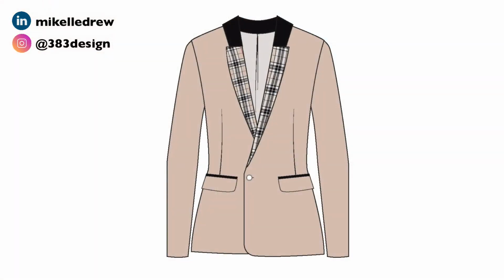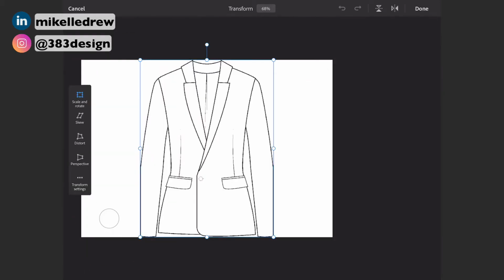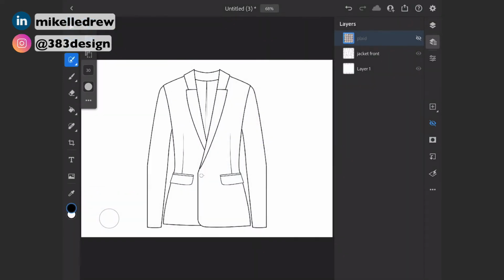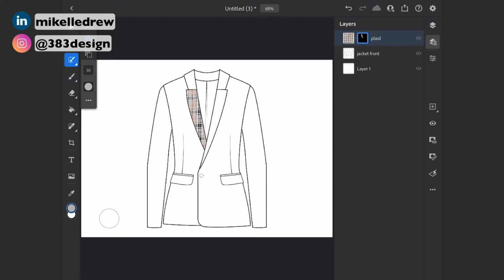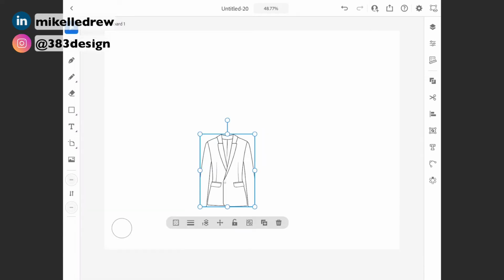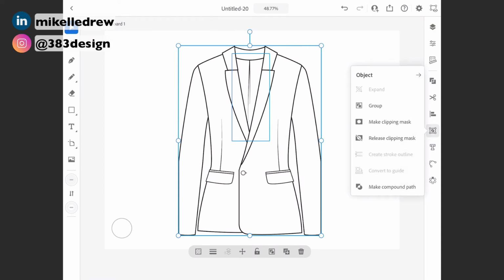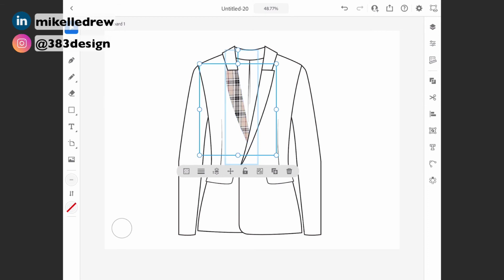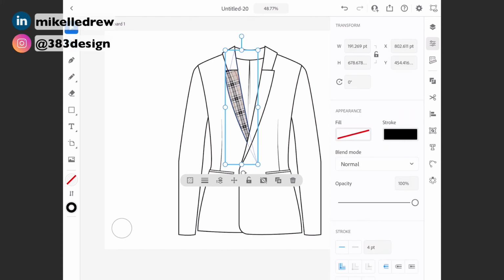Fill a Flat Sketch with pattern in Photoshop or Illustrator on iPad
If you're using the iPad as a fashion designer, you'll need to add a pattern in photoshop or Illustrator to a flat sketch. And although you can't do everything on an ipad yet, you can use masking to add a pattern in Photoshop or Illustrator if you are creating a flat sketch on an iPad. And now that you can use these Adobe programs on the ipad, it's so much easier to create a fashion technical drawing, flat sketch or even a fashion CAD now that you can add solid color or add a pattern in Photoshop or Illustrator to your fashion flats.

How to Add a Pattern in Photoshop or Illustrator to a Flat Sketch